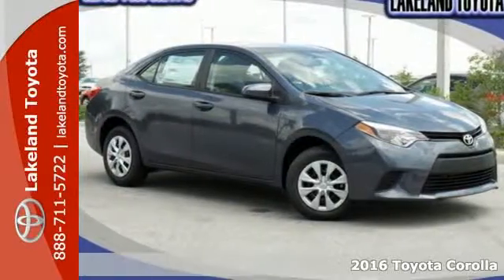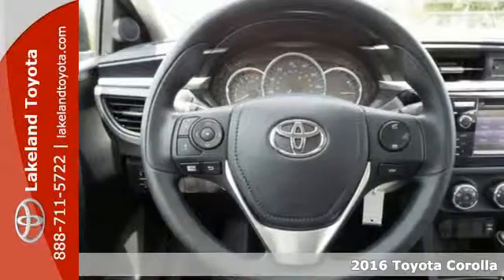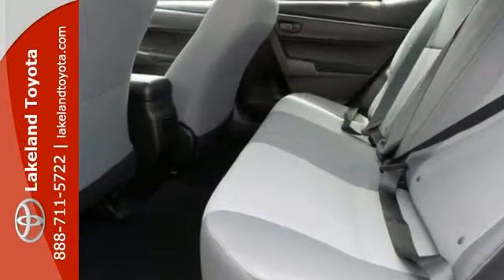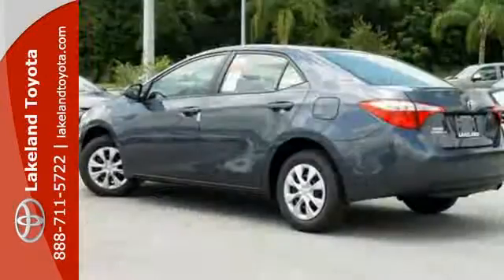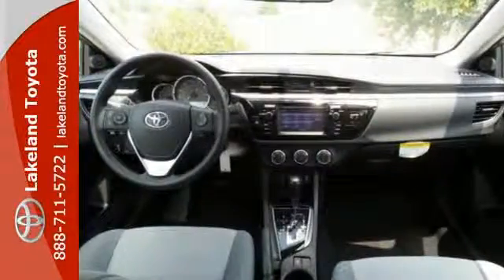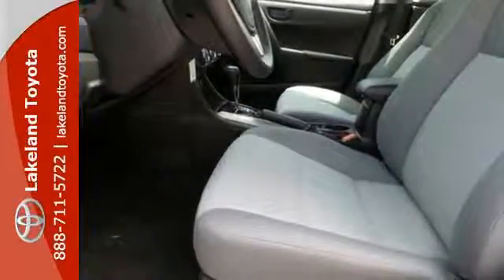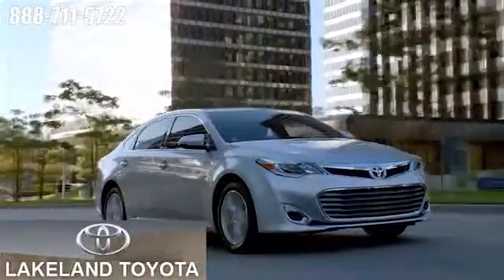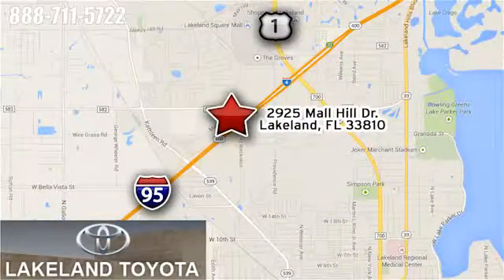New 2016 Toyota Corolla Lakeland Tampa, FL #16166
Year: 2016
Make: Toyota
Model: Corolla
Trim: L
Engine: 4 Cyl. 1.8 L
Transmission: Automatic
Color: Slate Metallic
Interior: Steel Gray
Stock #: 16166
VIN: 5YFBURHE2GP516166

Address:
2925 Mall Hill Drive